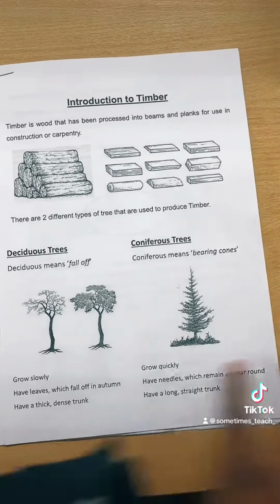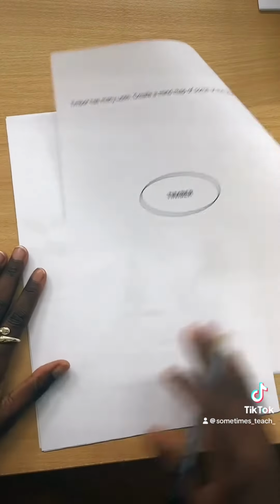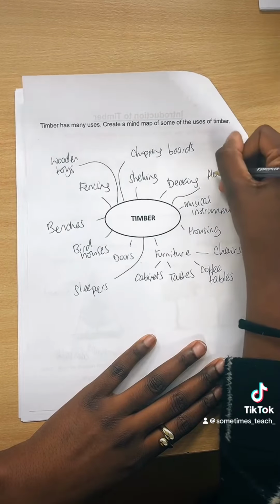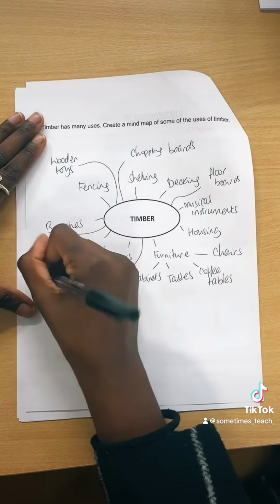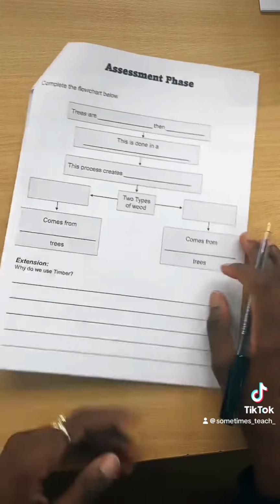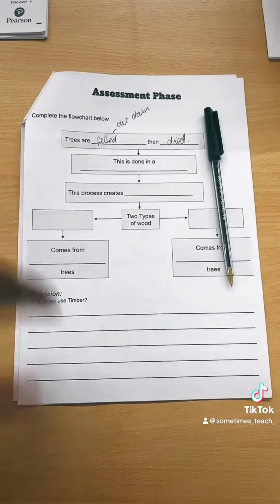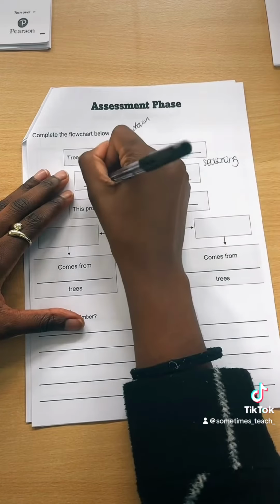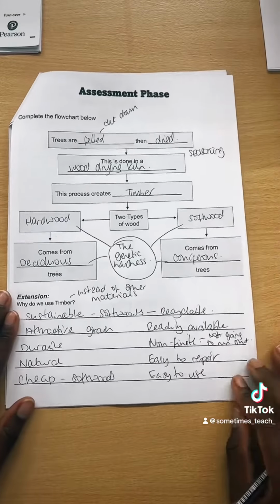GCSE Design and Technology: Timbers revision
Suitable for any DT specification. Recap of properties, functions and uses of hardwoods and softwoods